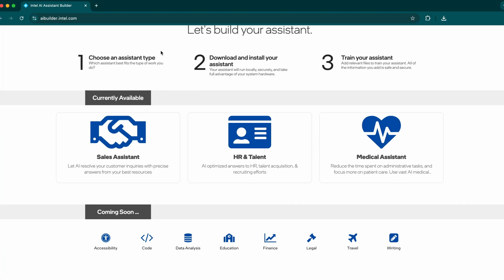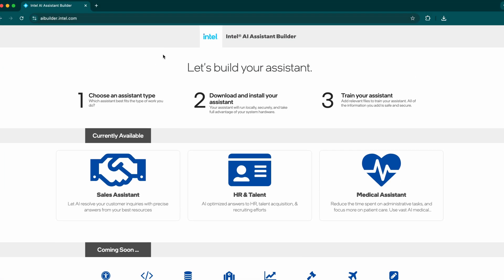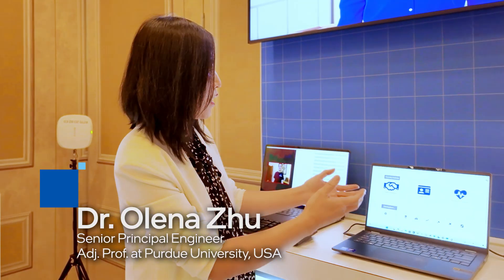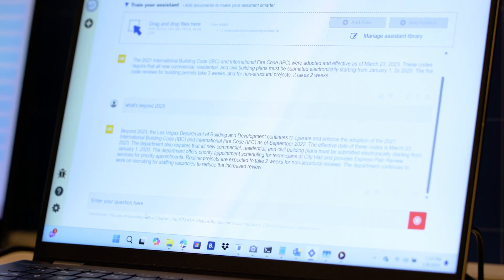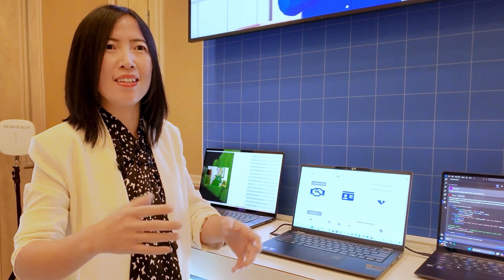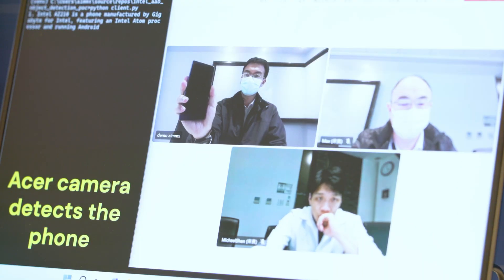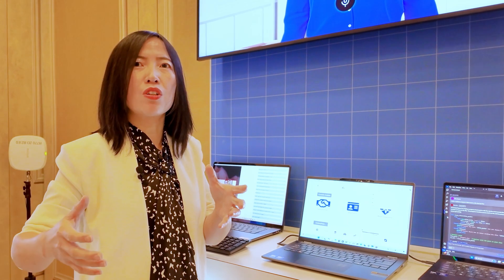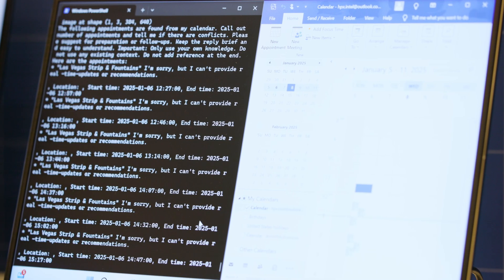Intel’s new AI Assistant Builder helps create AI assistants in minutes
The Intel AI Assistant Builder web portal helps Intel’s key customers – like major PC OEMs and Intel software vendors – simplify the creation of new AI-based assistants. (Credit: Intel Corporation)